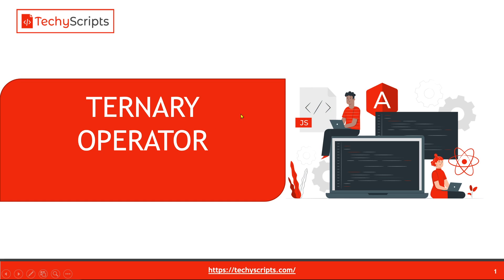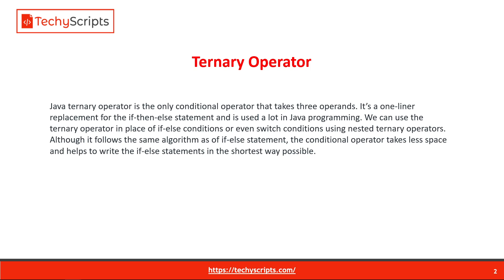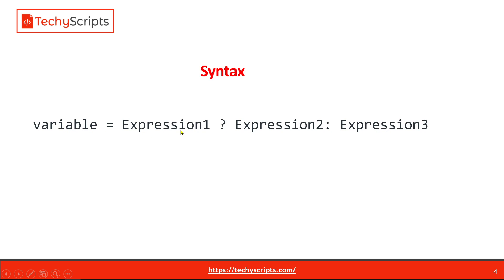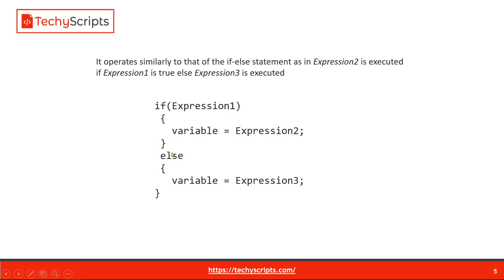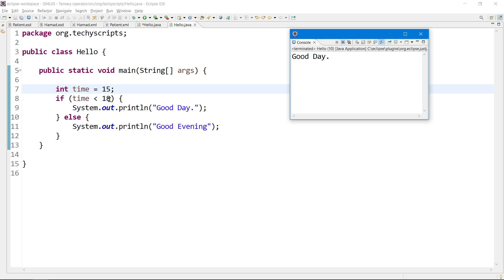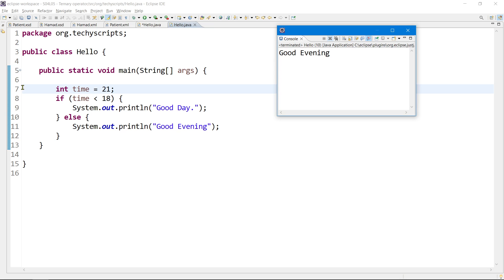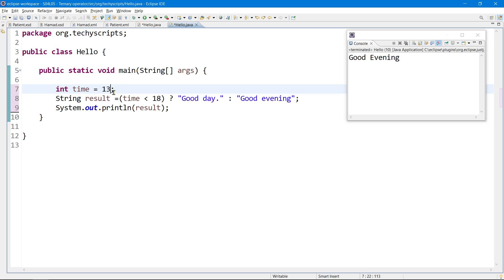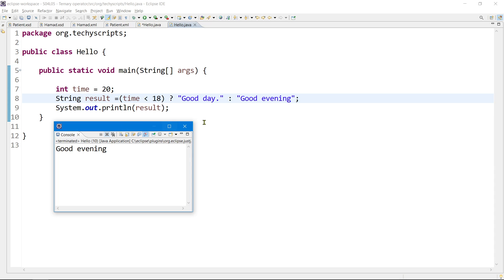How to use Ternary Operator in Java Programming | Explanation | Use case | Example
Subscriptions, good comments, and likes are great support for me 😍
Every LIKE & SUBSCRIPTION gives me great motivation to keep working
for you.

Java ternary operator is the only conditional operator that takes three operands. It’s a one-liner replacement for the if-then-else statement and is used a lot in Java programming. We can use the ternary operator in place of if-else conditions or even switch conditions using nested ternary operators. Although it follows the same algorithm as of if-else statement, the conditional operator takes less space and helps to write the if-else statements in the shortest way possible.

Windows 32-bit | x86_64
macOS x86_64 Linux 32-bit | x86_64